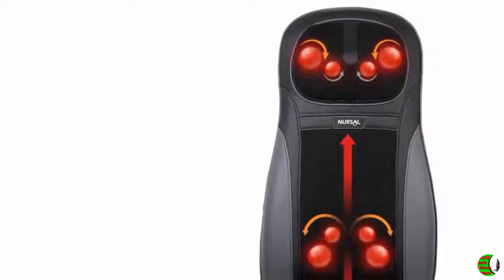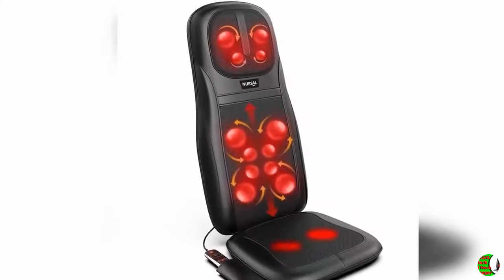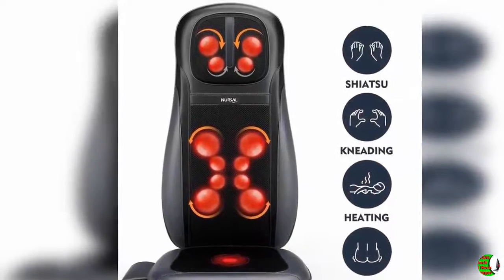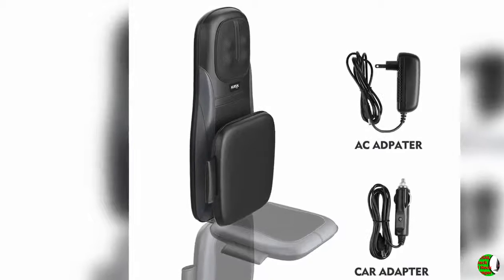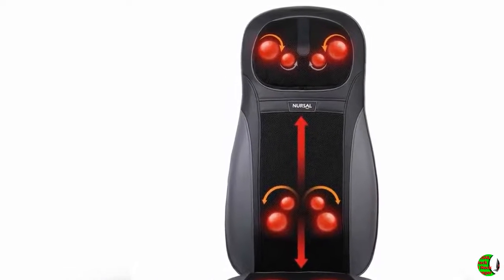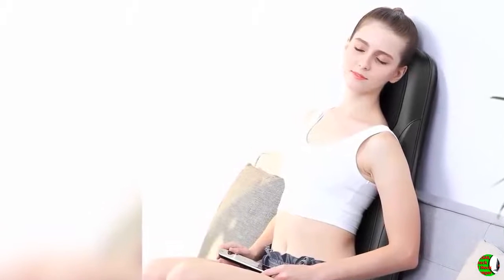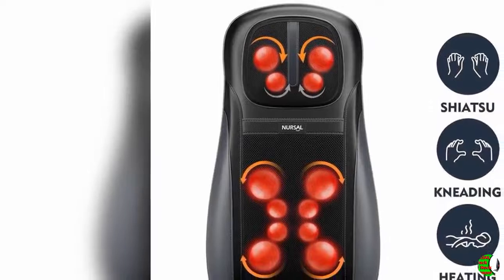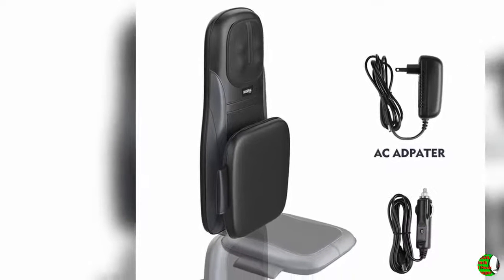Neck Massager Shiatsu Massage Seat Cushion | Products Square Online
PRODUCTS DETAILS NAME:
NURSAL Back and Neck Massager Shiatsu Massage Seat Cushion with Heat Function, Deep Kneading Self-Massager with Vibrations - Office, Home & Car

PRODUCTS FEATURES:
1. NECK KNEADING MASSAGE: The 4 deep kneading rolling nodes massage the neck muscles, relieving any tension. There are two different modes - clockwise and anticlockwise. At the same time, the heat function - which can be turned on and off - soothes your neck muscles helping you relax from a stressful day of work.
2. BACK SHIATSU & ROLLING MASSAGE: Adjust the position of the four massage rollers to focus on the area you want to target. Or alternatively, allow the massage nodes to travel up and down the whole of your back for total relaxation.You can also choose to have the massage nodes perform kneading, waving and shiatsu massage.
3. CUSTOMIZABLE BACK MASSAGE: 4 kneading back massage nodes travel up and down steadily, with 3 optional massage zones (upper, lower or full back) to apply optimal pressure for body relief; Or choose spot massage mode to focus massage on a targeted area for pin-point relaxation.
4. HIP VIBRATION MASSAGE: The seat cushion features three levels of vibration massage, including high, medium and low.
5. RISK-FREE: We offer a 30-day money back guarantee, 36-month warranty for quality-related issues and we provide quick and effective 24-hour online Customer Service.